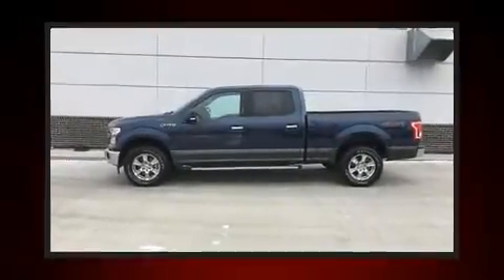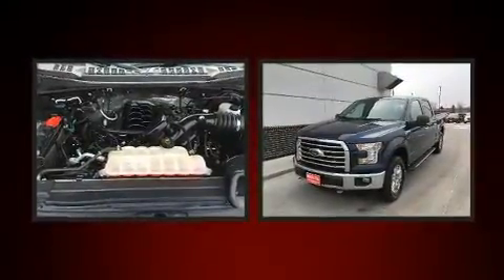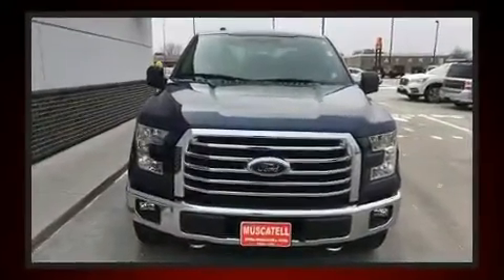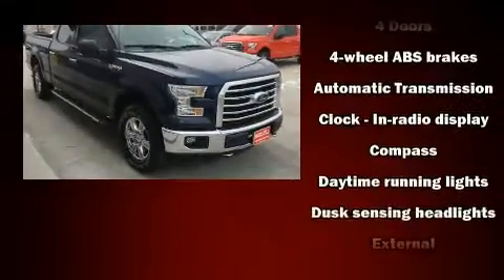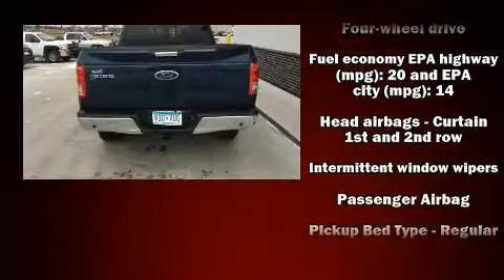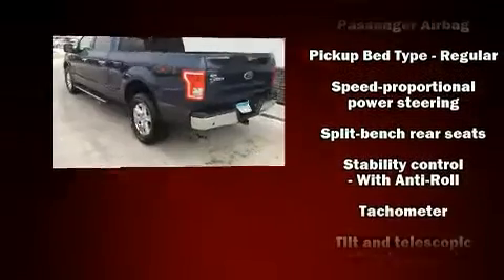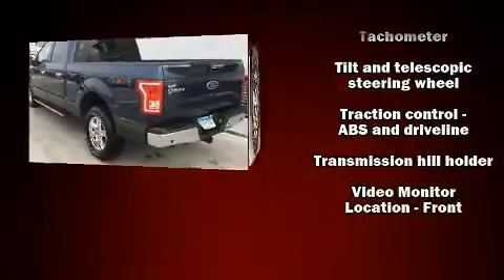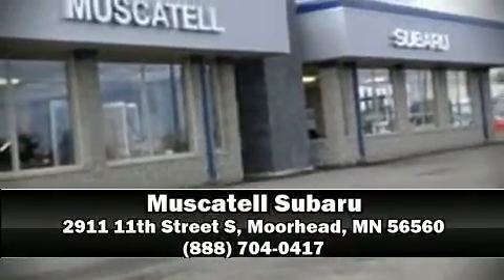2017 Ford F-150 XLT in Moorhead, MN 56560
Muscatell Subaru
2911 11th Street S

The 2017 Ford F-150. With less than 20,000 miles on the odometer, this truck refuses to compromise! It features an automatic transmission, 4-wheel drive, and 5 liter 8 cylinder engine. Ford infused the interior with top shelf amenities, such as: delay-off headlights, a tachometer, variably intermittent wipers, a rear step bumper, tilt steering wheel, and air conditioning. Curtain airbags combine with standard stability control in creating a comprehensive safety network. Our sales reps are extremely helpful & knowledgeable. We'd be happy to answer any questions that you may have. Please don't hesitate to give us a call.